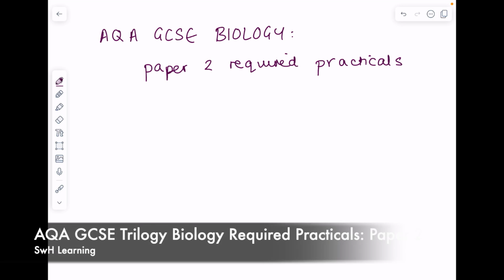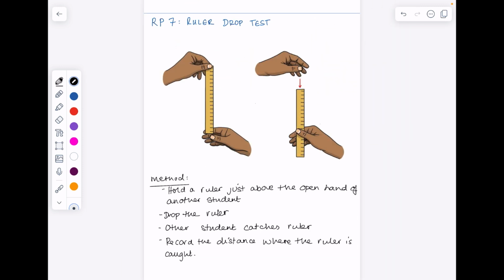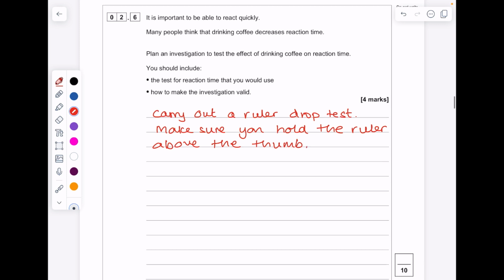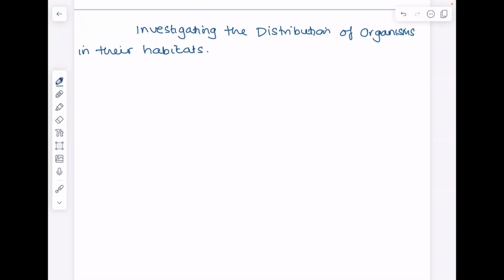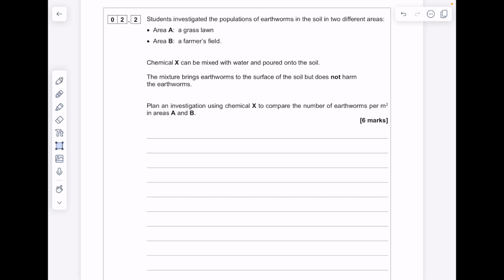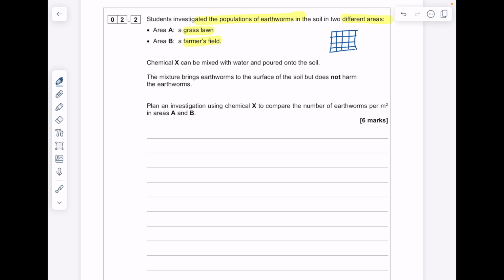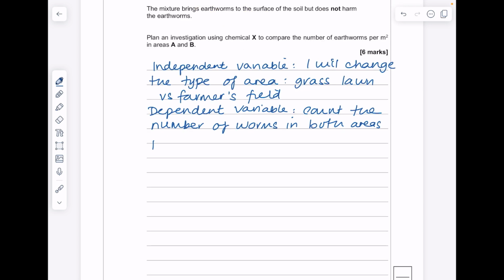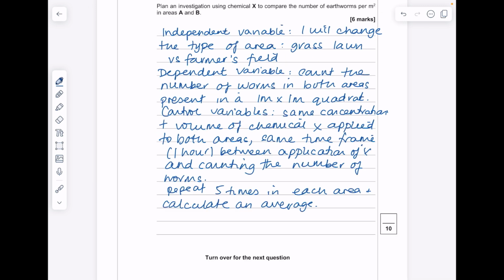AQA Trilogy GCSE Biology | All Paper 2 Required Practicals (Double Award) | SwH Learning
Hazel guides you through the methods and past paper questions for all the AQA Trilogy GCSE Biology (Double Award) Paper 2 required practicals.